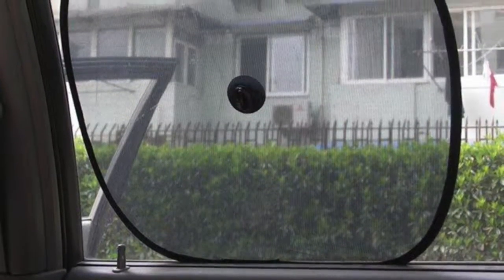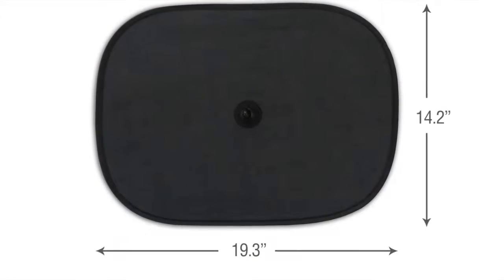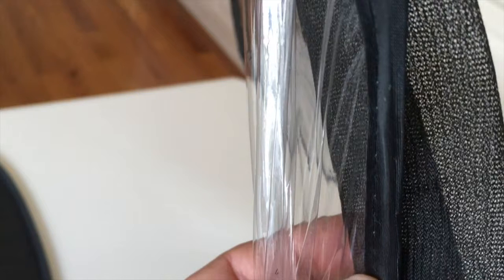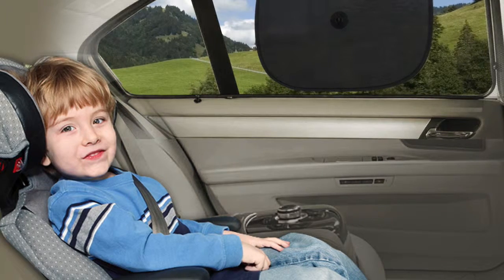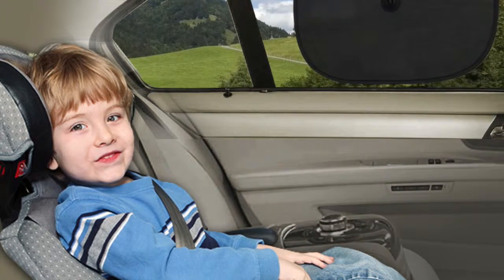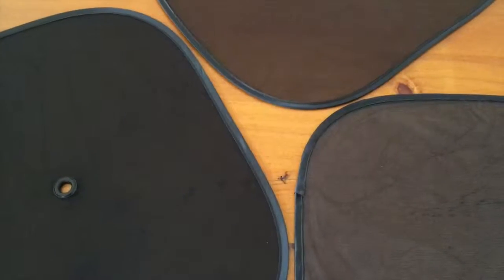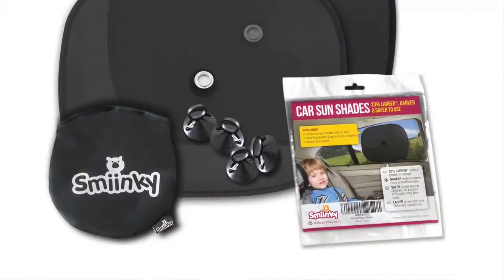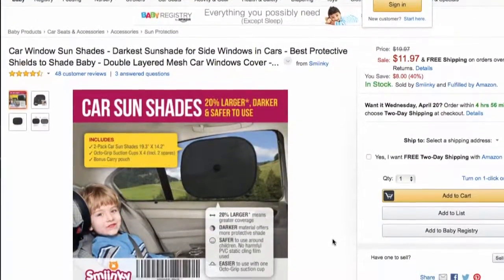Car Windows Shade - Don't Make The Same Mistakes Others are Making In The Car Windows Shade They Buy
You can also see more of their stuff

Not all car windows shades are the same. In this video we look at a few of the main types and discover why same are darker than others. If you prefer to have the darkest possible car windows shade, then we show you what to look for.